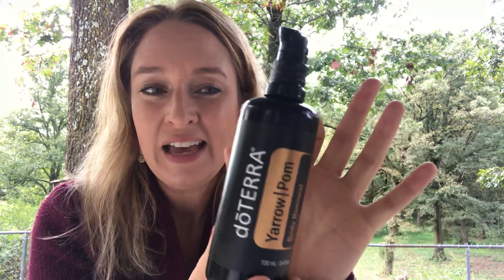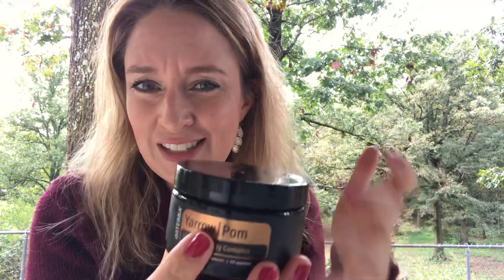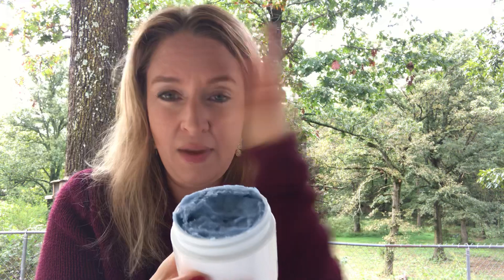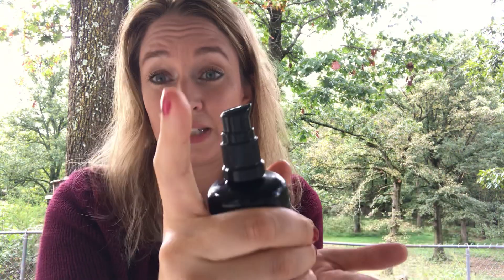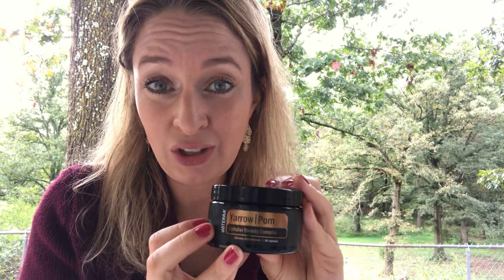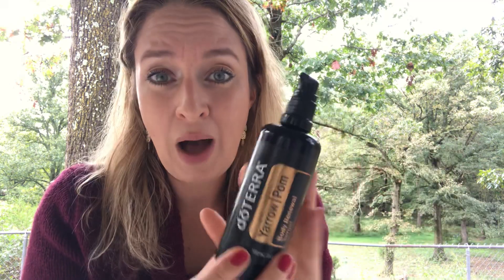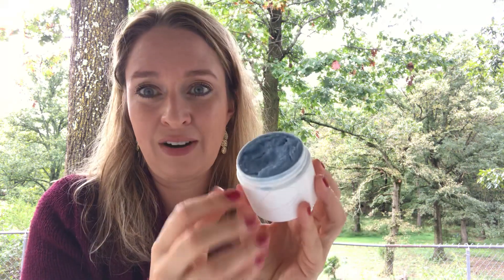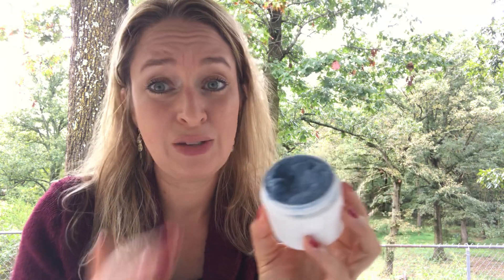New Yarrow/Pom Products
You already love the oil and know it's great for wrinkles and weight loss.  Here are two brand new yarrow/pom products for you to fall in love with.